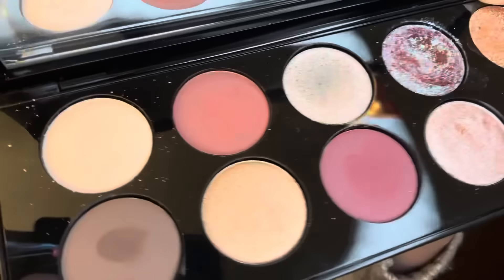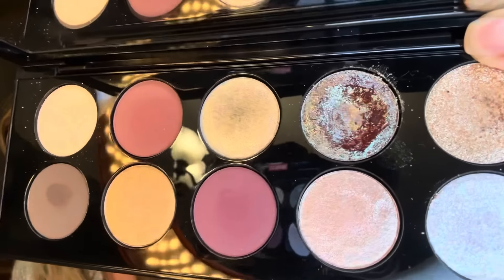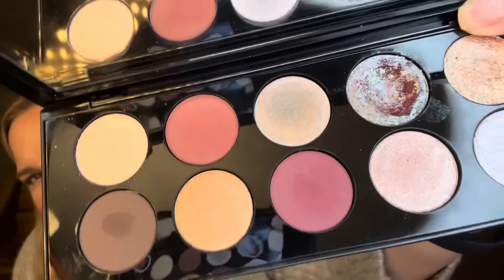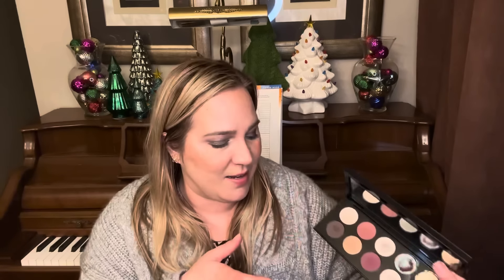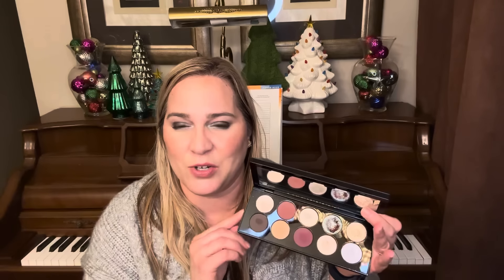54321project 2023 Finale and 2024 Intro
Hi guys!!

I’m so excited that Liz decided to start this project again! Join us if you would like!! 54321project. Find Liz here

Paula